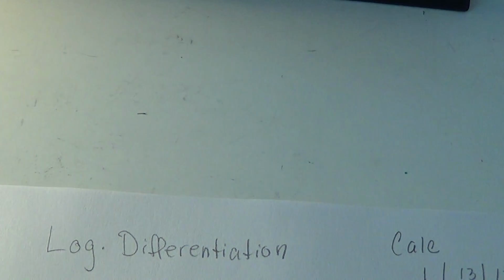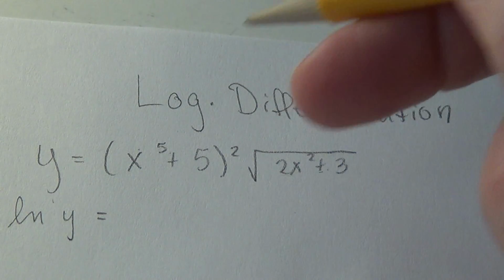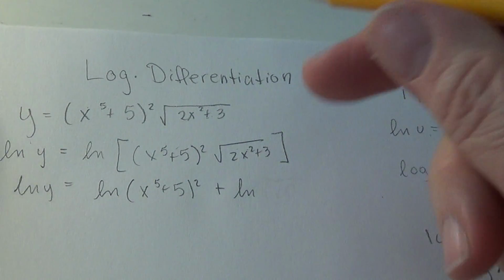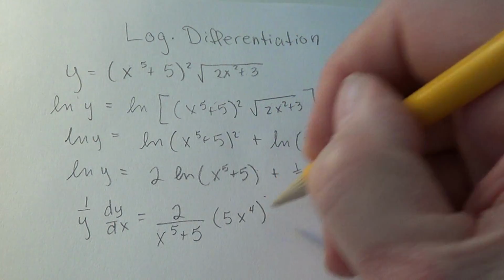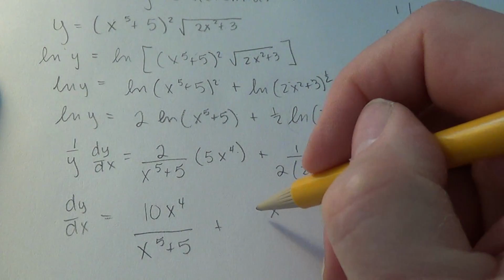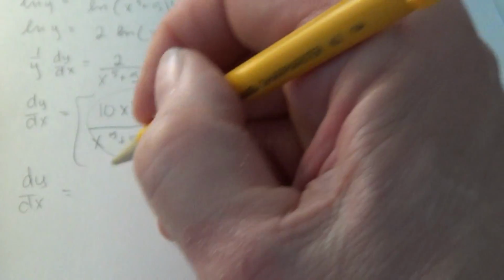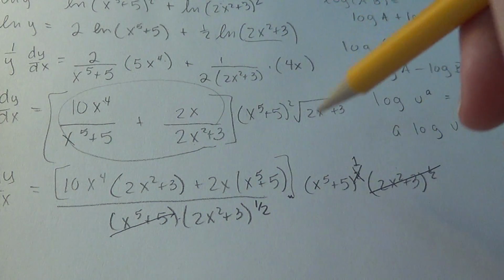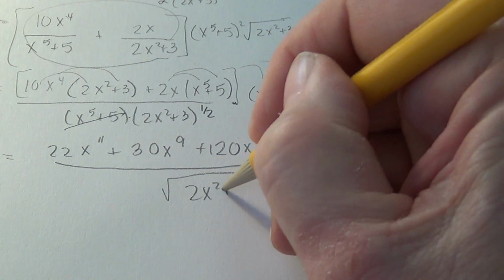Calc 2/13/17 Review Part 1